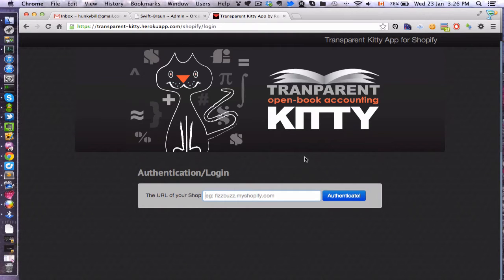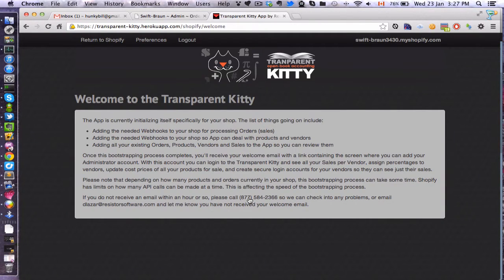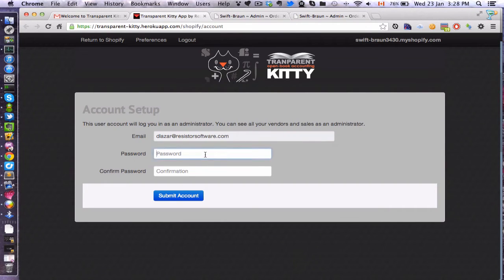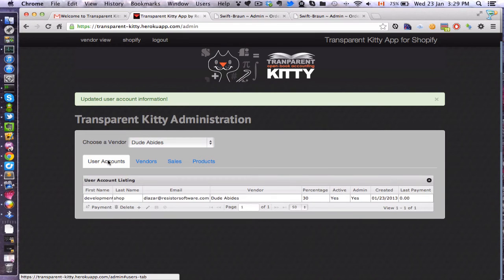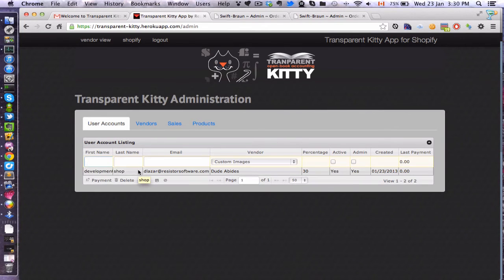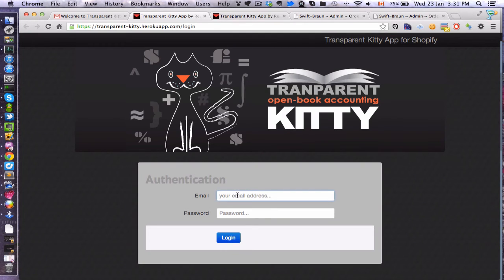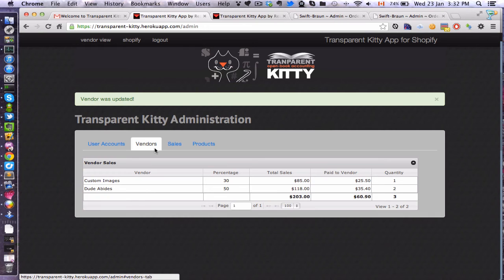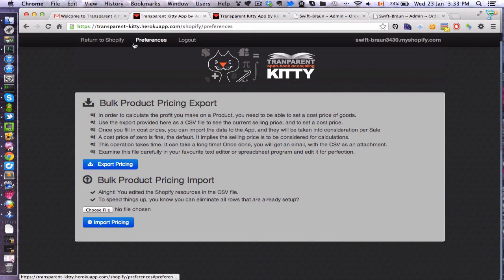Transparent Kitty App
A Shopify App for merchants that want to offer third party or consignment sales